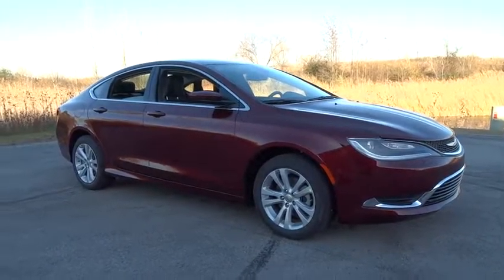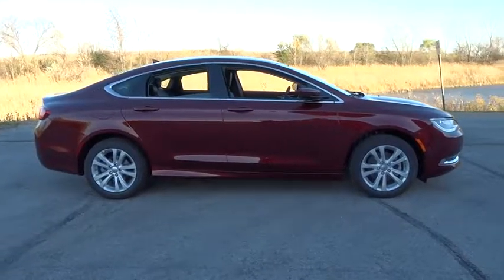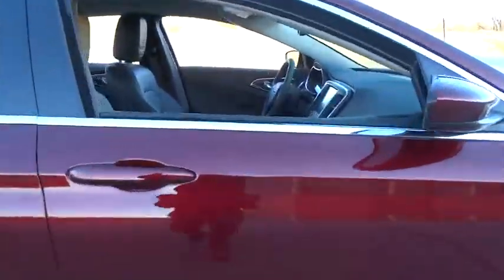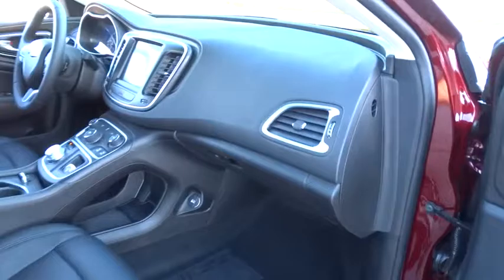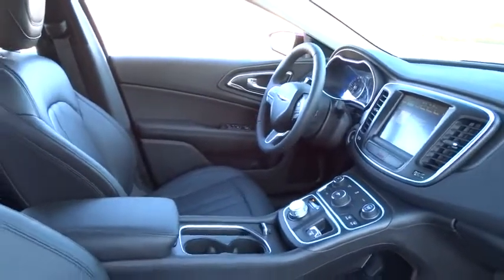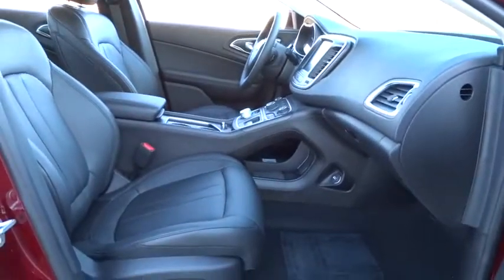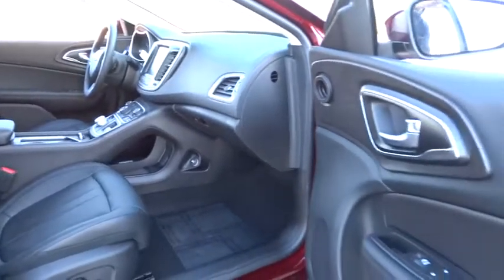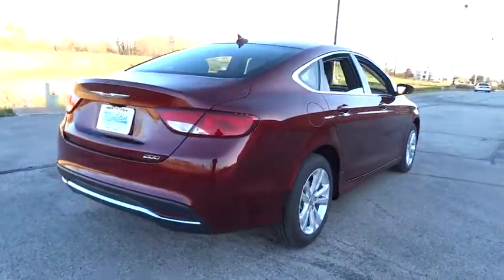2017 Chrysler 200 Lansing, Matteson, Chicagoland, Northwest Indiana, Tinley Park, IL C170233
2017 Chrysler 200

2017 Chrysler 200 Limited Red 2.4L 4-Cylinder SMPI SOHC 36/23 Highway/City MPG 23/36mpgbrbrVisit us at Napleton.com for the best deaL.
Wheels: 17 x 7.5 Tech Silver Aluminum,Radio: Uconnect 5.0,Accessory Switch Bank,Engine Oil Cooler,Integrated Center Stack Radio,Flex Fuel Vehicle,Integrated Voice Command w/Bluetooth,4-Wheel Disc Brakes,6 Speakers,Air Conditioning,Electronic Stability Control,Front Bucket Seats,Front Center Armrest,Tachometer,ABS brakes,AM/FM radio,Anti-whiplash front head restraints,Brake assist,Bumpers: body-color,Delay-off headlights,Driver door bin,Driver vanity mirror,Dual front impact airbags,Dual front side impact airbags,Four wheel independent suspension,Front anti-roll bar,Fully automatic headlights,Illuminated entry,Knee airbag,Low tire pressure warning,MP3 decoder,Occupant sensing airbag,Outside temperature display,Overhead airbag,Overhead console,Panic alarm,Passenger door bin,Passenger vanity mirror,Power door mirrors,Power steering,Power windows,Rear anti-roll bar,Rear seat center armrest,Rear window defroster,Remote keyless entry,Security system,Speed control,Speed-sensing steering,Split folding rear seat,Steering wheel mounted audio controls,Telescoping steering wheel,Tilt steering wheel,Traction control,Trip computer,Variably intermittent wipers,Speed-Sensitive Wipers,Compass,Wireless phone connectivity: Uconnect w/Bluetooth